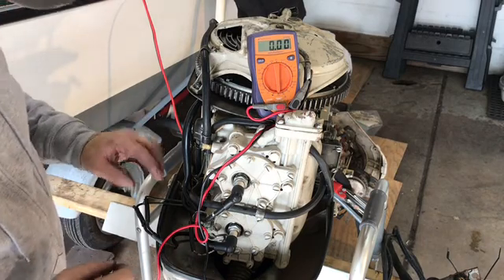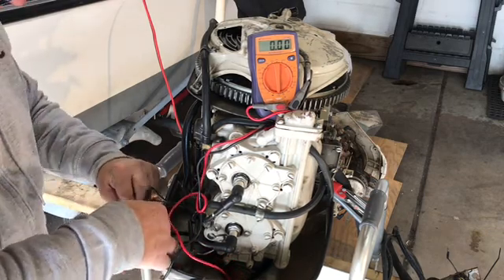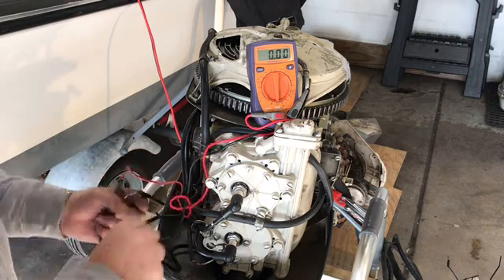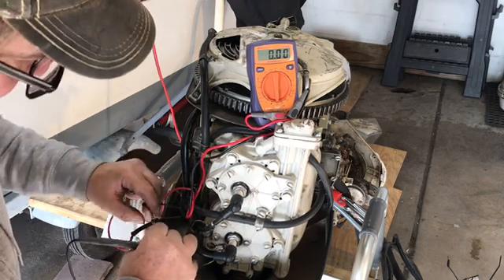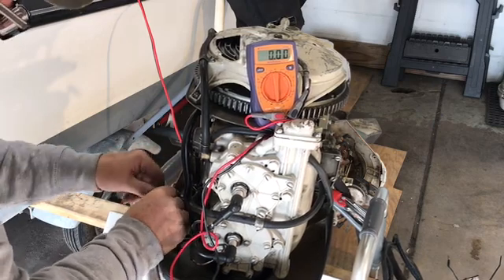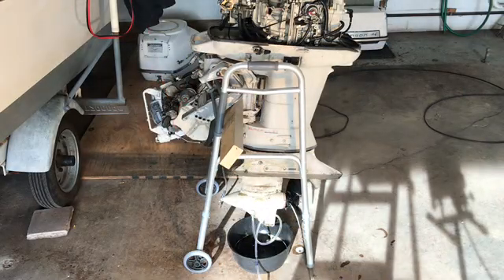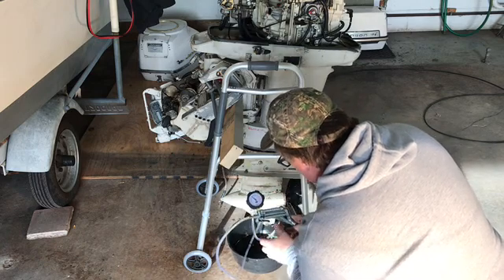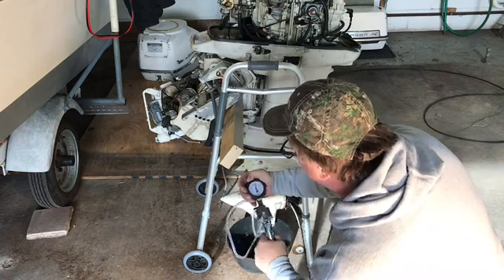1963 40hp Johnson Electromatic - Lower Unit Electromatic Shift Cable Diagnosis - Part 4 of 12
Lower Unit Pressure Test & Electromatic Shift Voltage Test